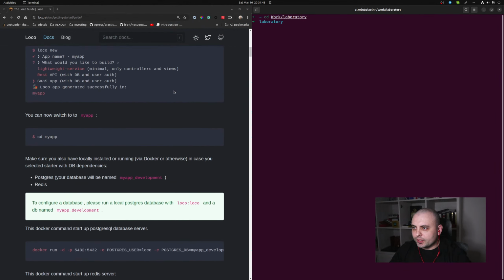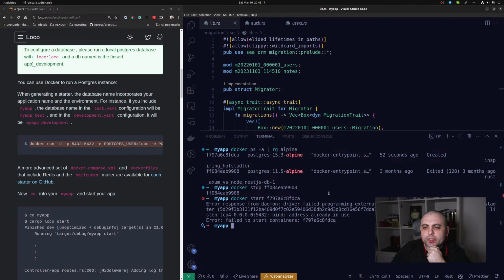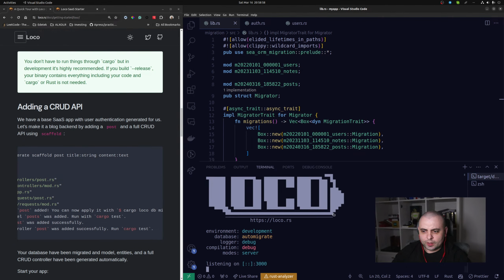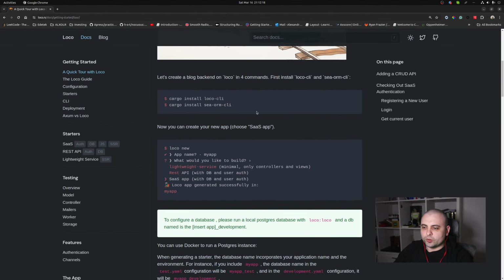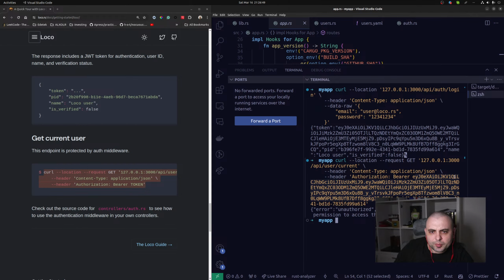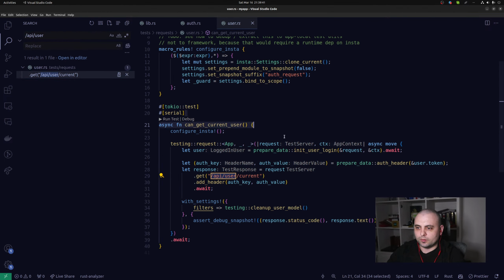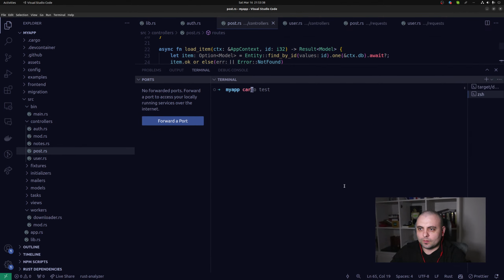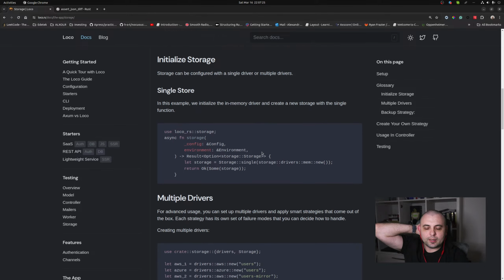Live Learning #1: Learn loco.rs a rustlang one man framework inspired by ruby on rails.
Today's session will be different as we dive deep into loco.rs. We will learn this one-man framework by trying to follow their tutorial. Later on, maybe we will use the knowledge to build something ourselves.